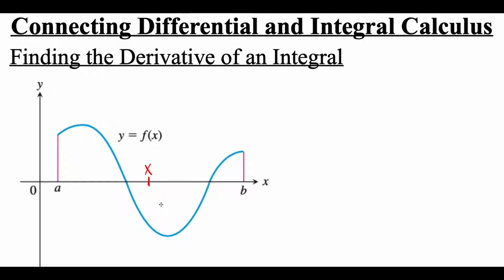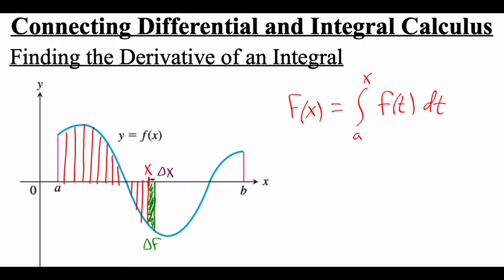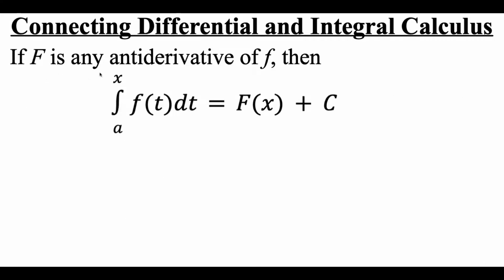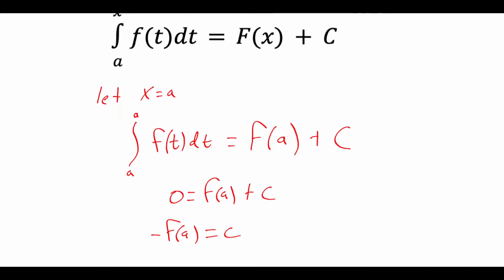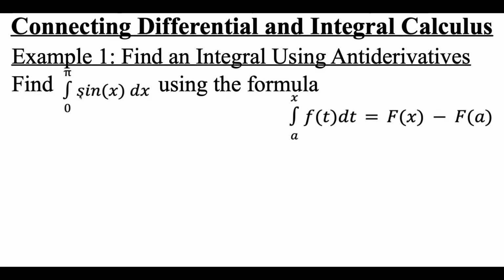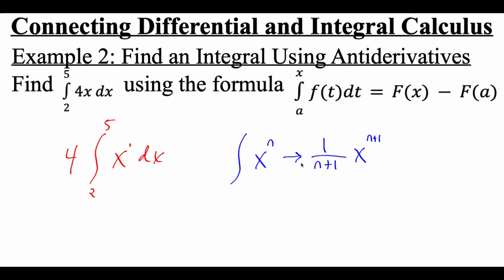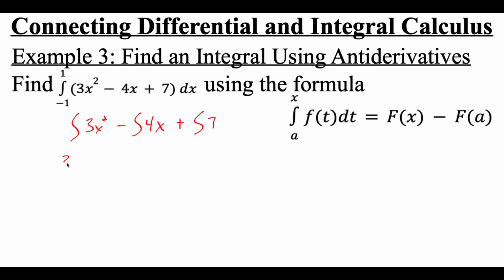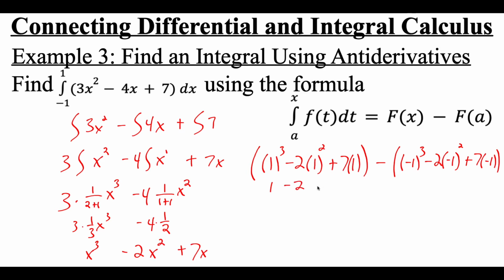6.3.4 Connecting Differential and Integral Calculus